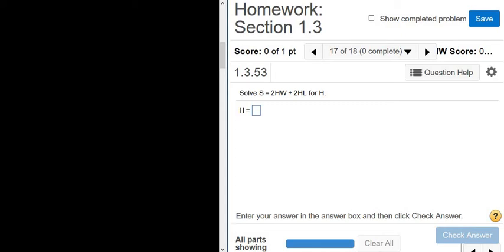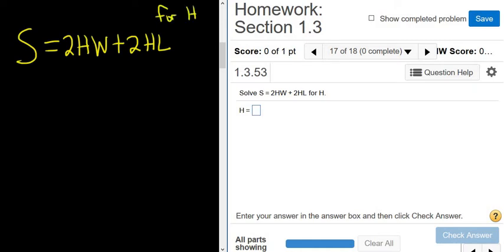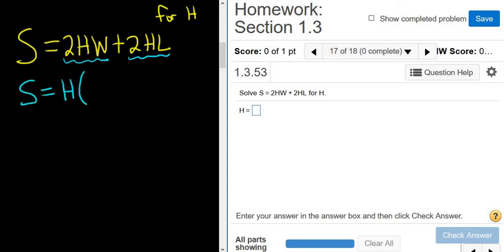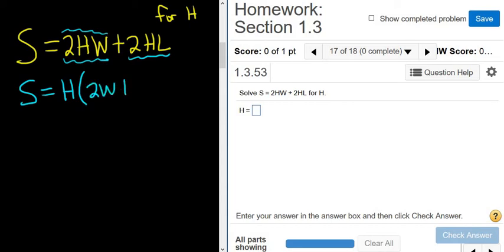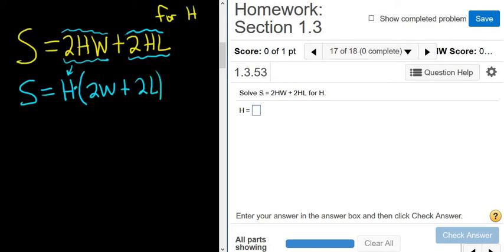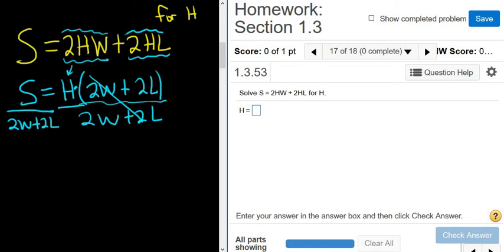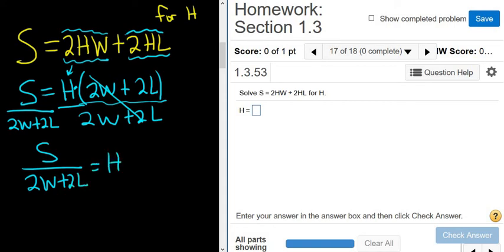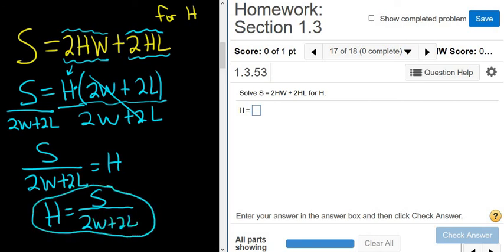Solve for the formula S = 2HW + 2HL for H College Algebra MyMathlab Homework